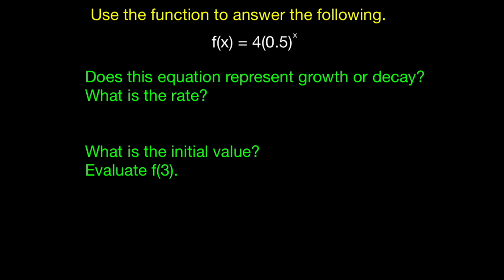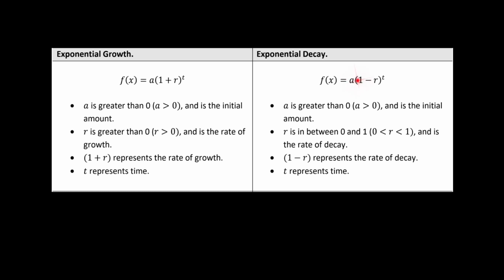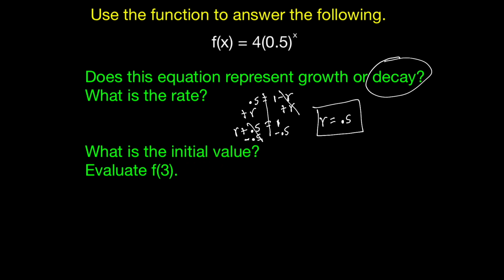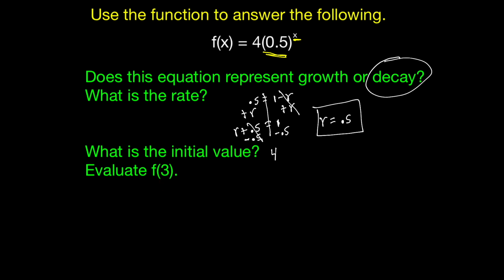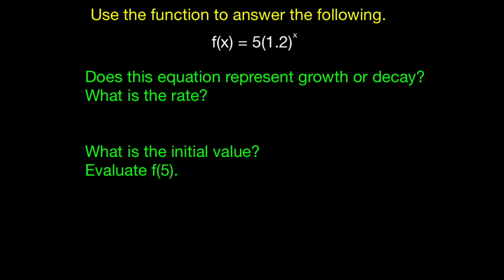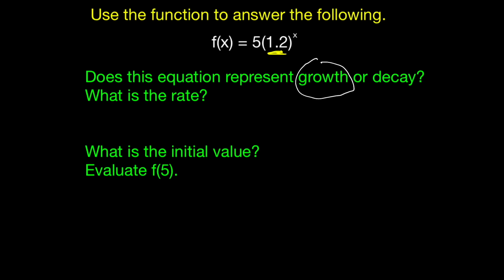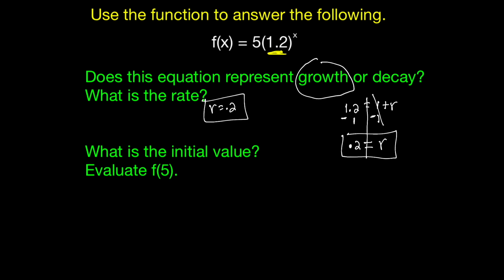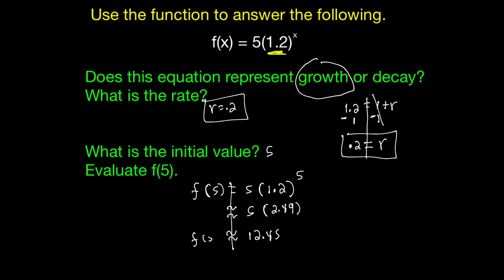Exponential Growth & Decay